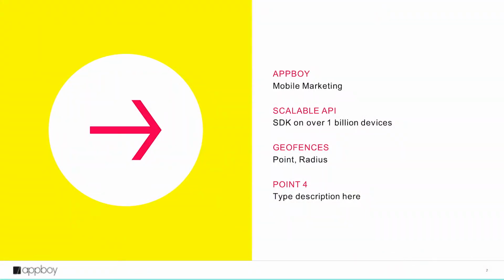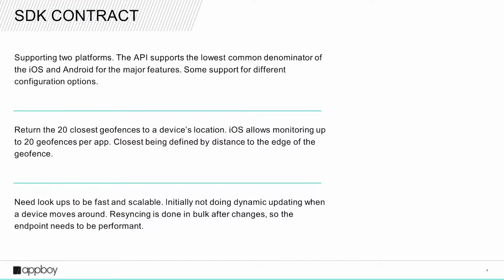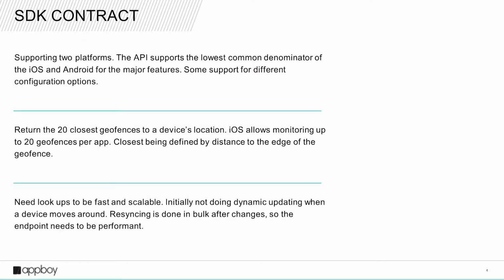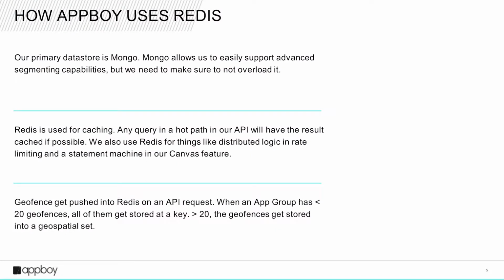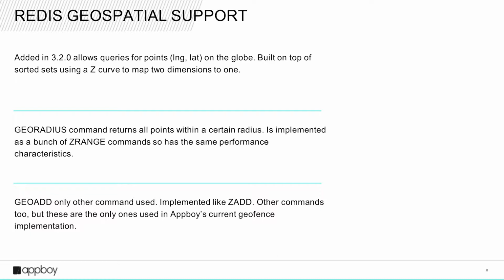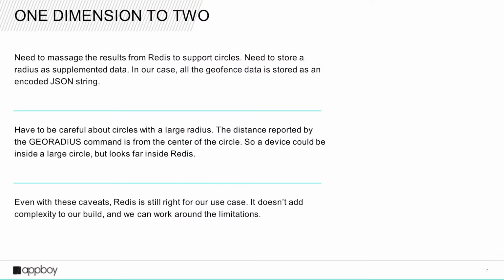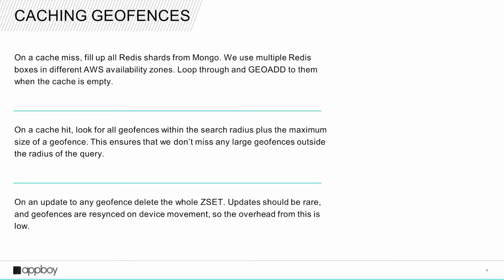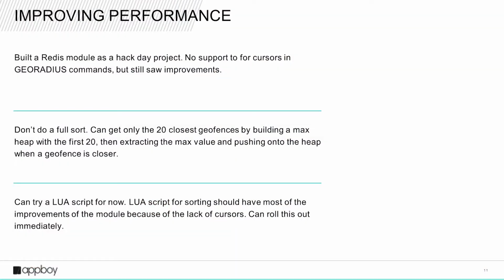RedisConf17 - Geofencing Using Redis Geospatial Queries - Matthew Hicks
At Appboy we are using Redis for geofencing. Our users are mobile and geofence monitoring on devices is limited. We use Redis to give a seamless solution that updates geofences on devices as users move around.